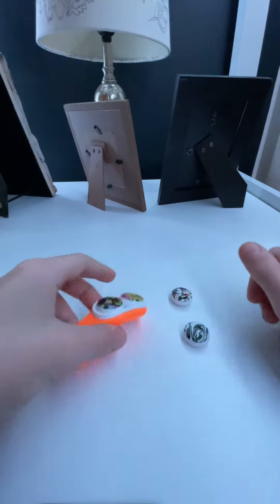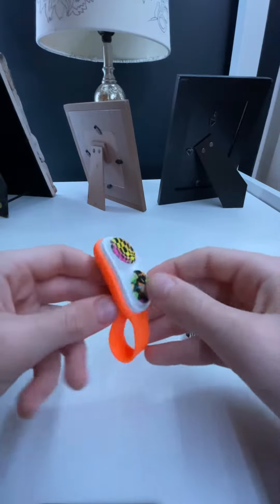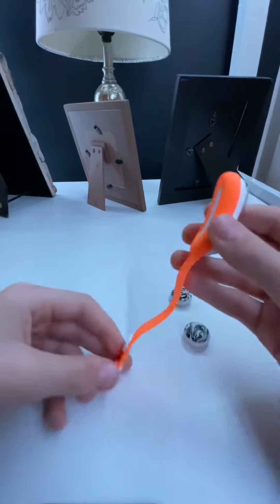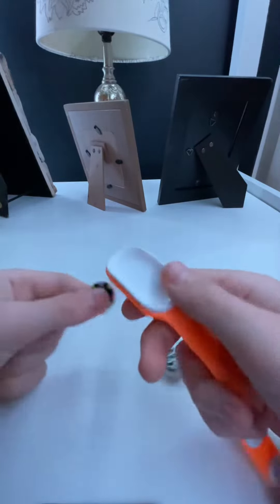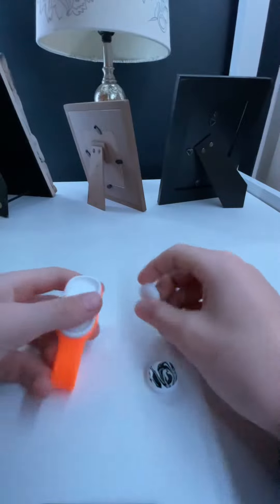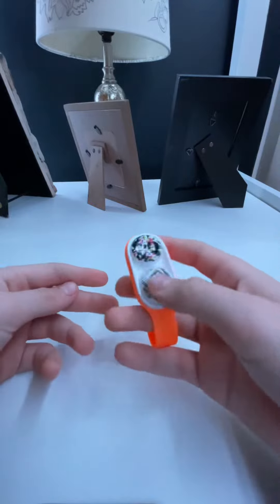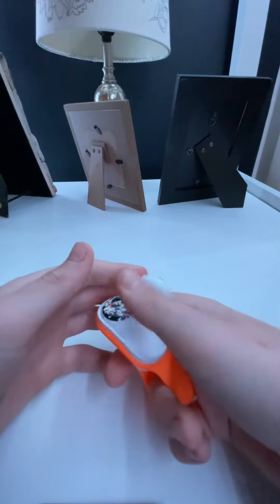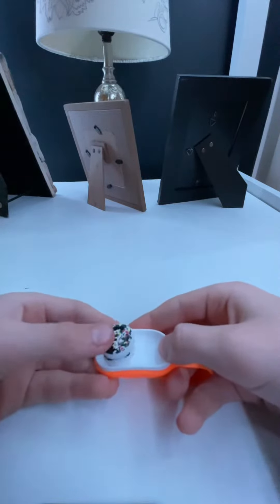Honest PopPuck Fidget Review